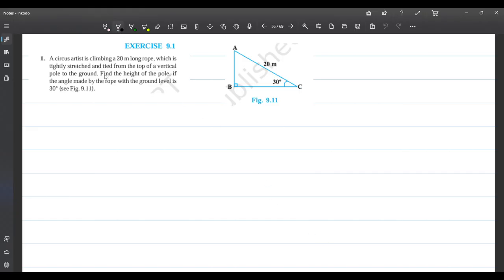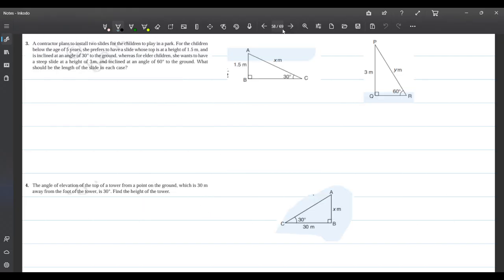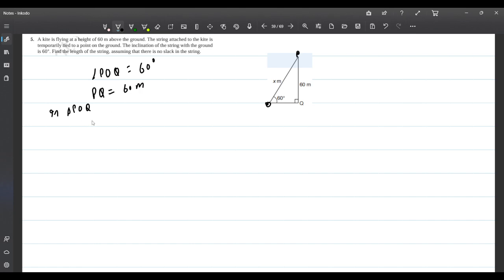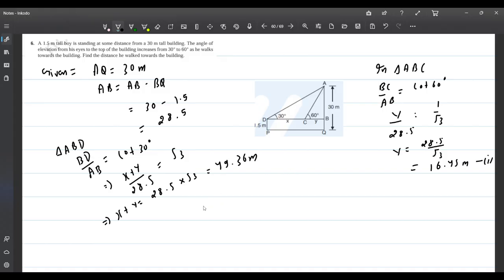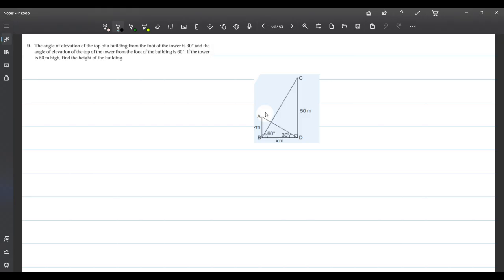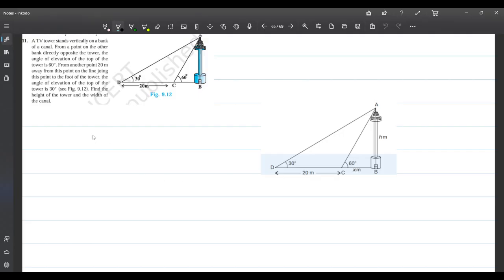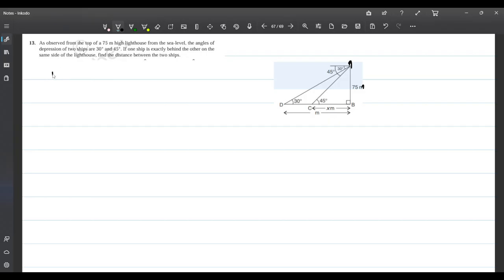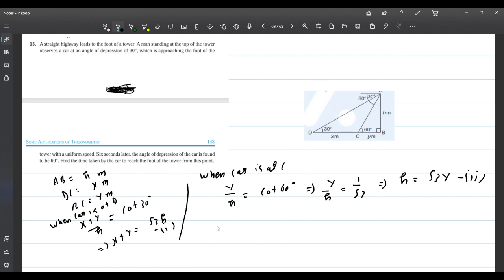Class 10 Maths Chapter 9 Exercise 9.1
Some Application of trigonometry#class10